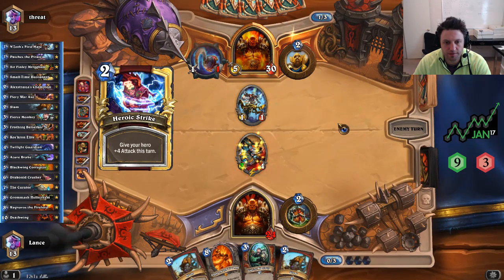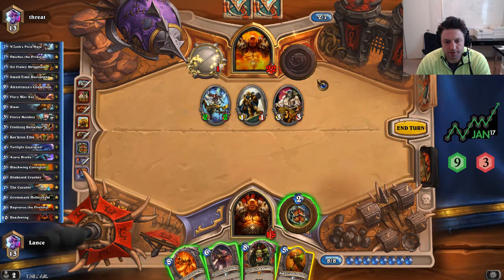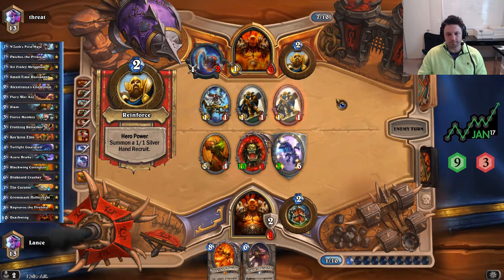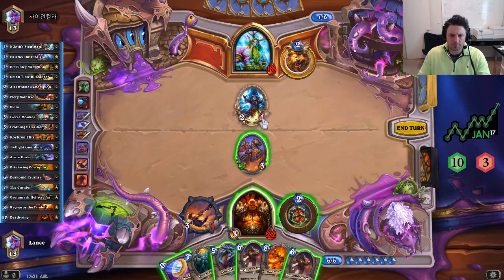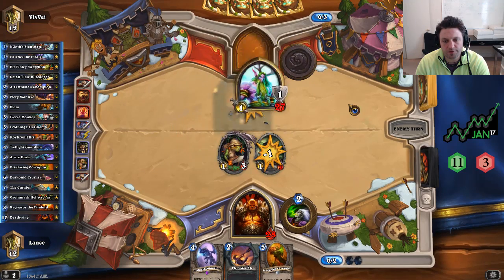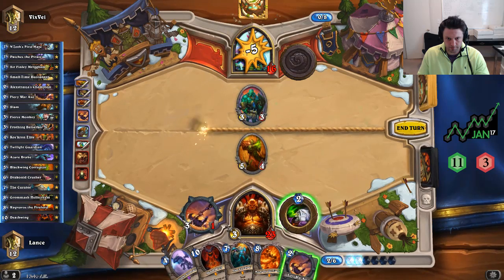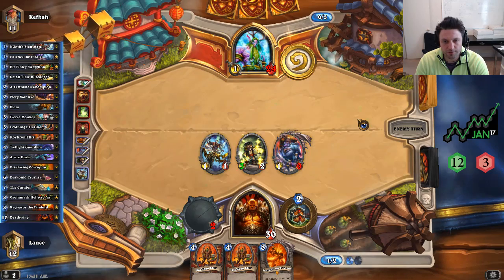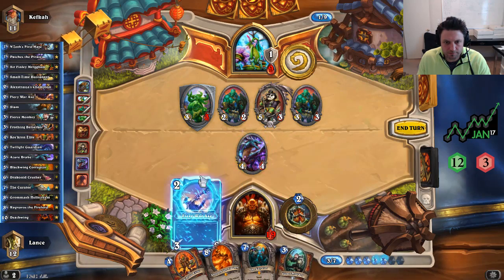Dragon Warrior: Jan 2017 - 03 - Lots of Druids at Rank 12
"Climbing the Ladder" is a channel focused on giving competitive advice and walkthroughs for beginner to intermediate Hearthstone players.

For the January 2017 season, Lance is playing Dragon Warrior on his quest to legend.

00:14 vs. Pirate Warrior
11:37 vs. C'thun Druid
17:00 vs. Jade Druid
26:00 vs. Jade Druid